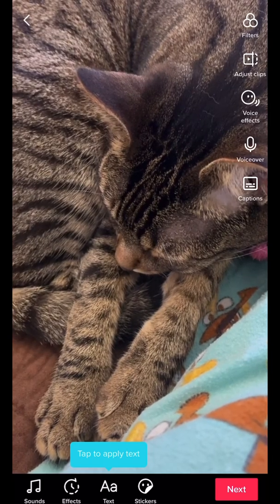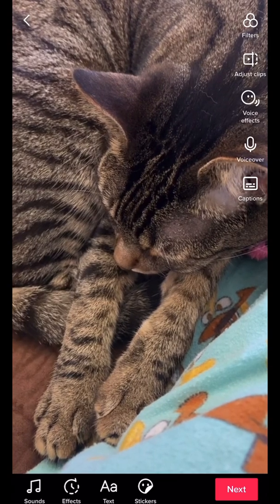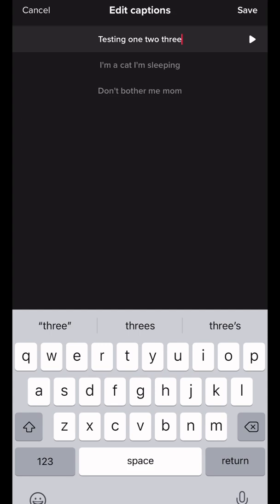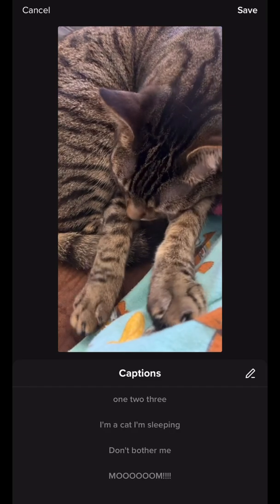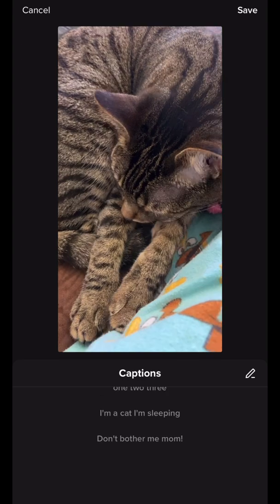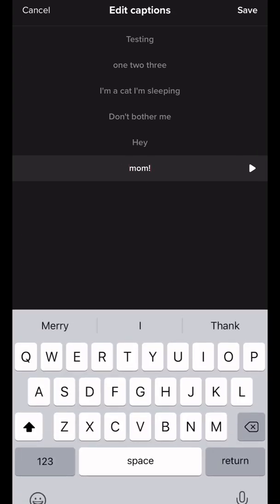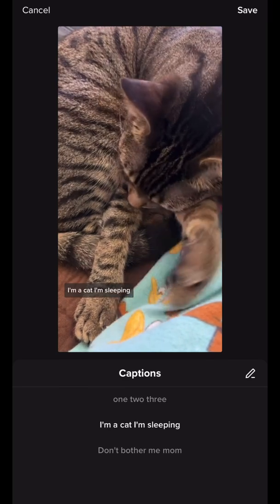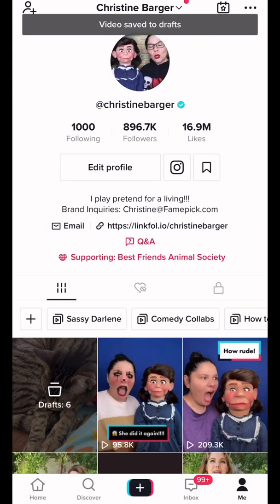2 ways to add captions to TikToks - text & auto-captions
Hope this helps for those of you asking me how to use captions on your TikTok videos.

CLUBHOUSE: ChristineBarger